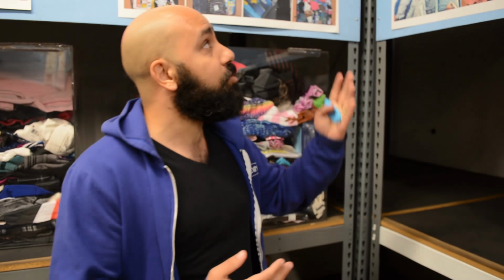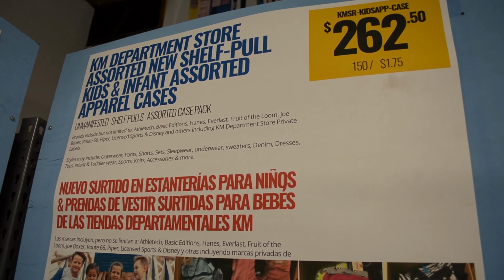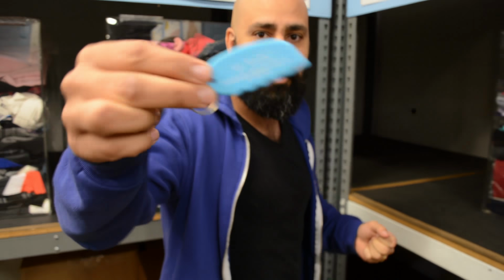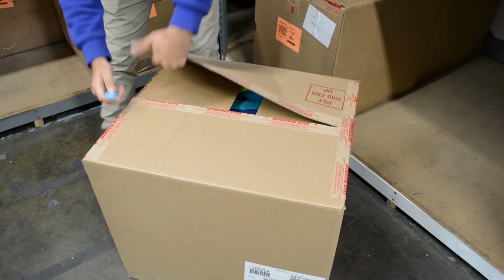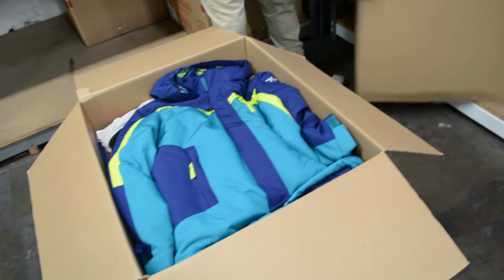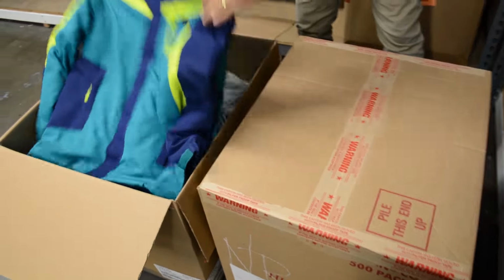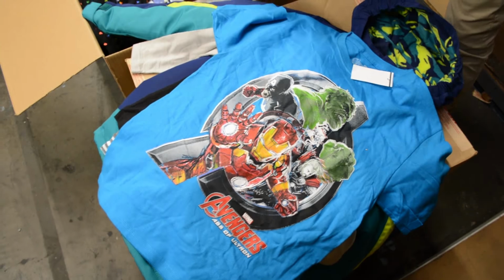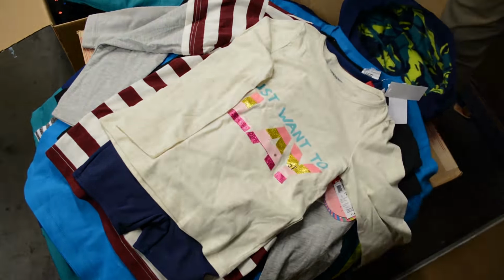UNBOXING: KM Shelf-Pull Kids Clothing Case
✅ Brands include but not limited to: Athletech, Basic Editions, Hanes, Everlast, Fruit of the Loom, Joe Boxer, Route 66, Piper, Licensed Sports & Disney and others including KM Department Store Private Labels. Shelf Pull Condition.

✅ Styles may include: Outerwear, Pants, Shorts, Sets, Sleepwear, underwear, sweaters, Denim, Dresses, Tops, Infant & Toddler wear, Sports, Knits, Accessories & more.